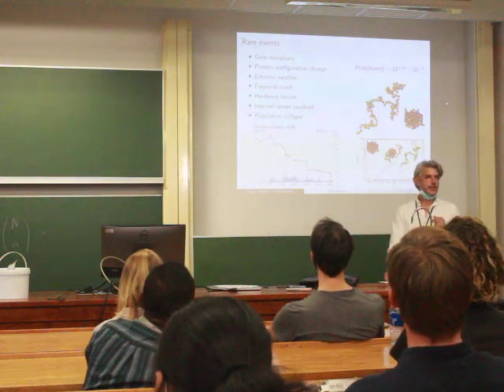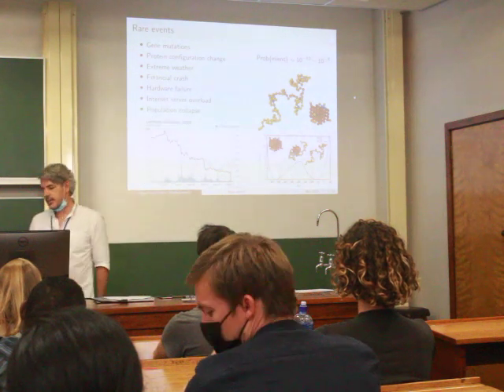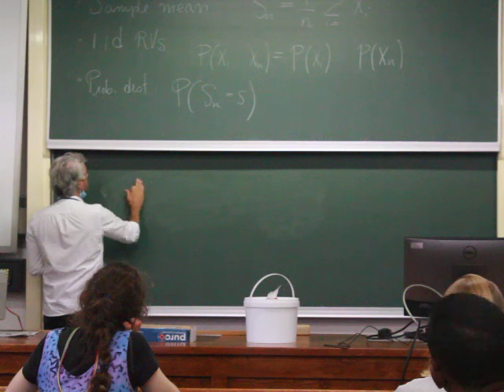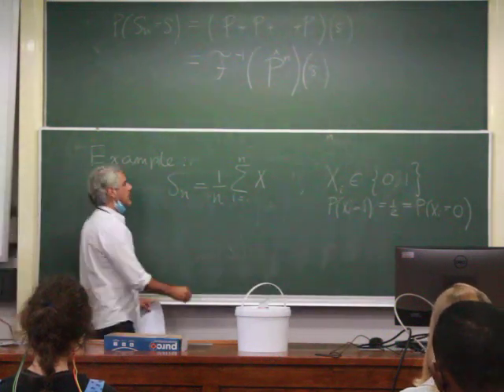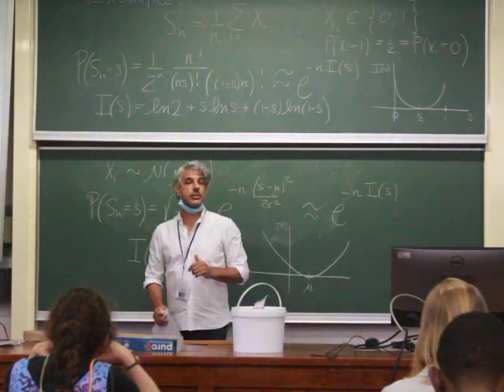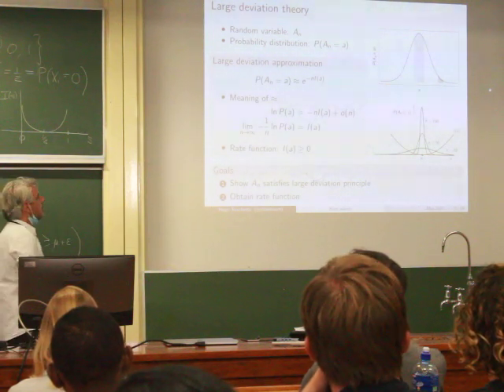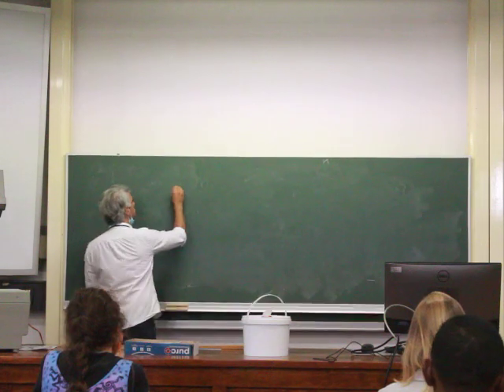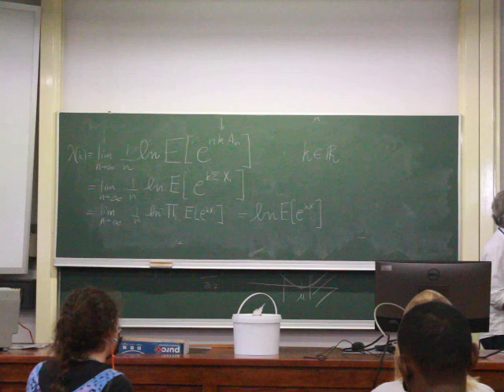Predicting and Simulating Rare Events (Part 1) | Hugo Touchette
In the second SUMS-Talk of this year Prof Hugo Touchette shared his knowledge of a unique corner of probability theory.

Summary
It is important in many areas of science to predict and simulate rare events having a very small probability, such as floods or financial crashes, whose occurrence has negative or even catastrophic consequences. Rare events can also have positive effects, for example, when triggering chemical reactions or driving genetic evolution via random mutations. In this talk, I will give an introduction to the theory of large deviations, the branch of probability theory dealing with rare events. I will cover the basic results in the theory, focusing on sums of random variables, and will explain how rare events can be simulated efficiently using reweighing or biasing techniques developed in statistics.

Both recordings were made on 24 March 2022.

You can also find the slides for this talk by following this link to the Google Drive folder